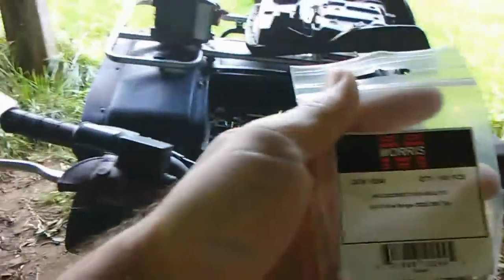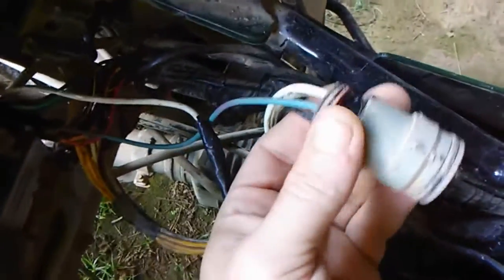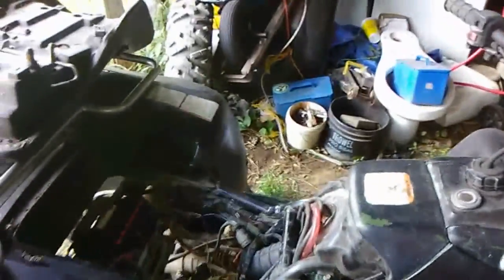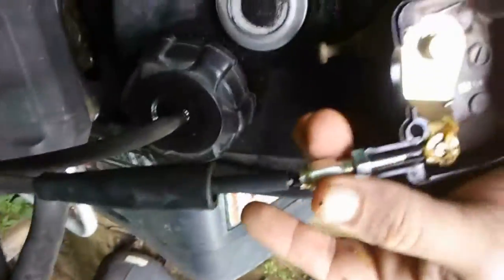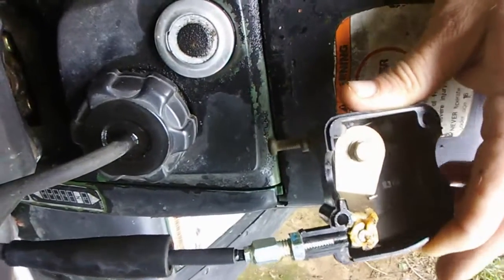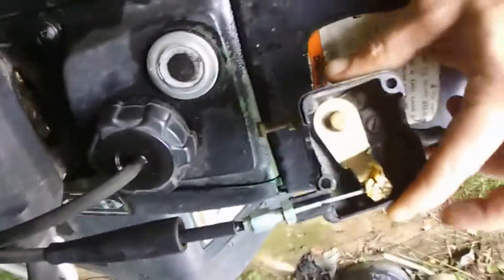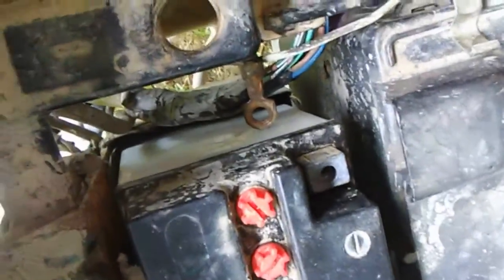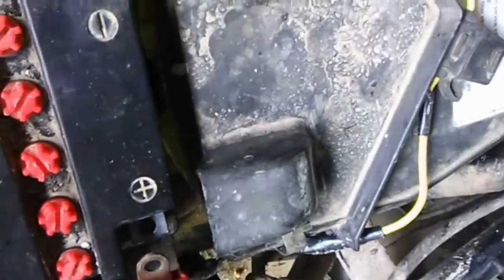VIDEO SLIDESHOW 2002 BAYOU 300 REBUILD (PART 1)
And here we are back at video / slideshow. This video/slideshow is about my 2002 Bayou 300 rebuild.  :) SUBSCRIBE TO MY CHANNEL, SHARE WITH YOUR FAMILY & FRIENDS, COMMENT PLEASE, TURN ON NOTIFICATIONS so that you will never miss another video from SMOKY CREEK BOYZ and you can also CHECK ME OUT ON INSTAGRAM :D MUSIC LINK: Links